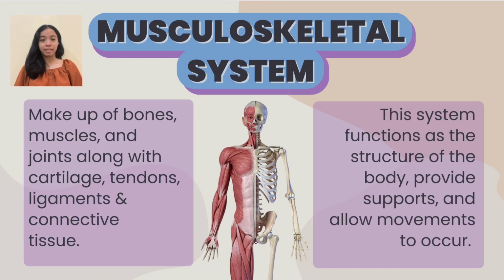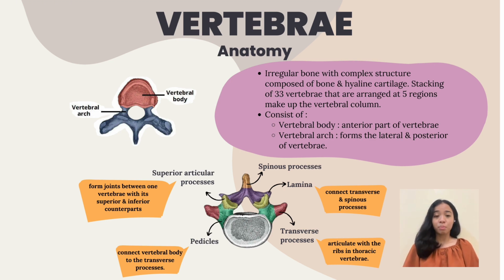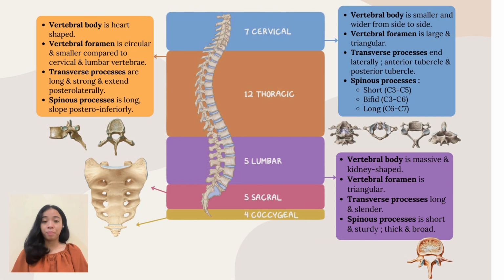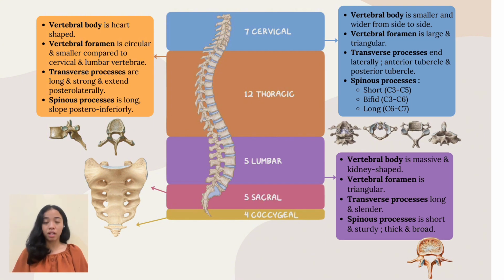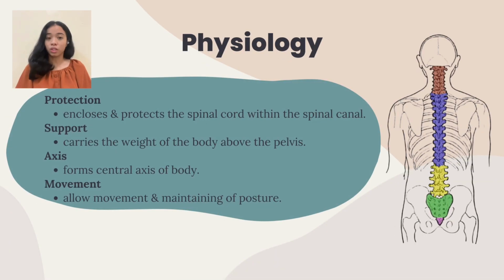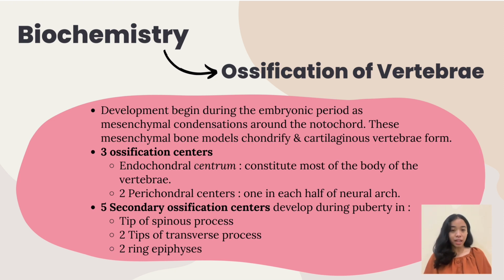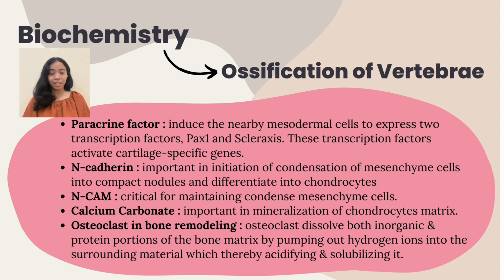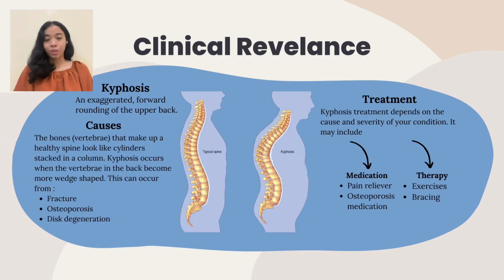SSM Musculoskeletal System SHARLLENE TERENCE YAHYU BM23110046